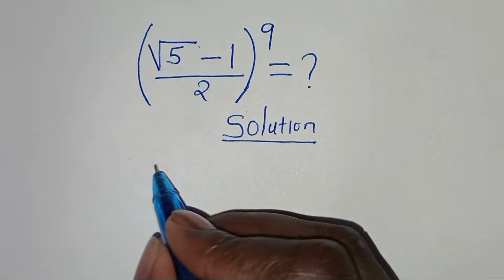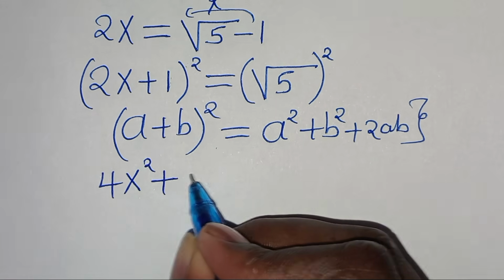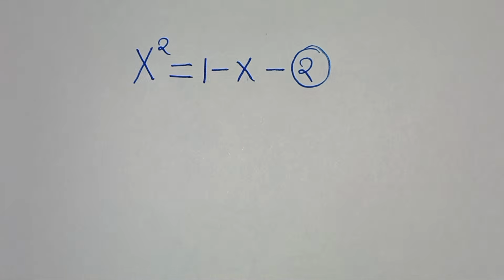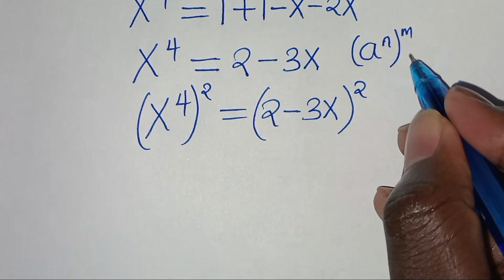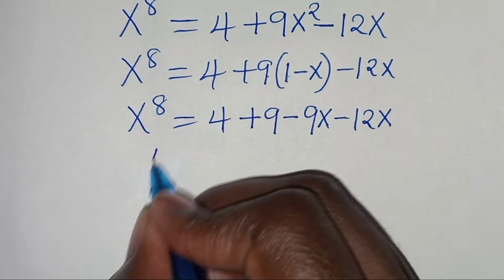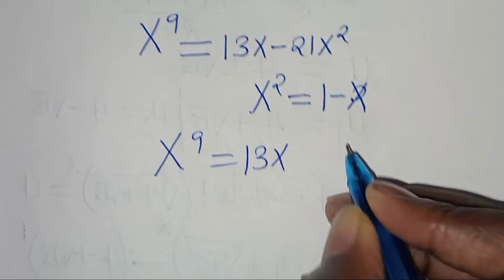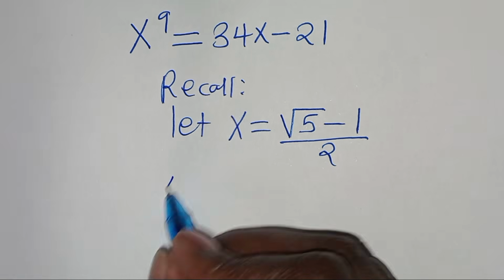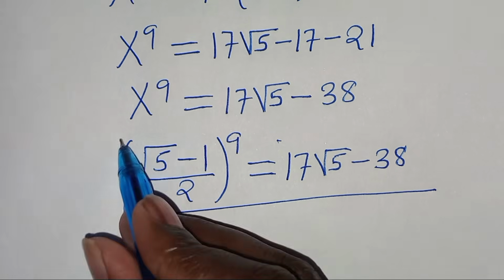Germany | Can you solve this? | Math Olympiad